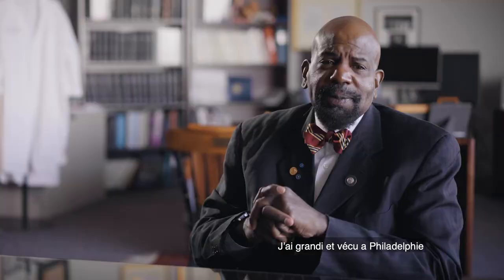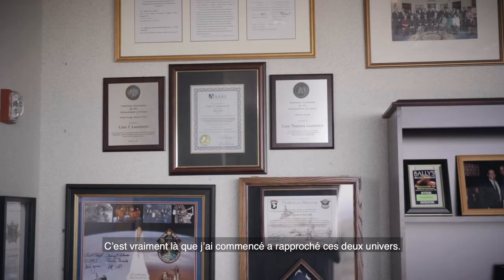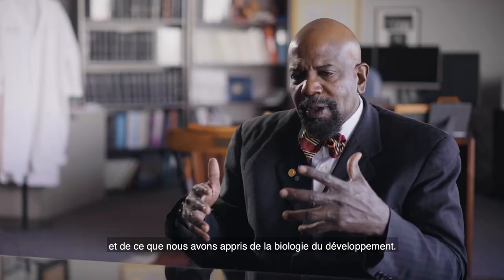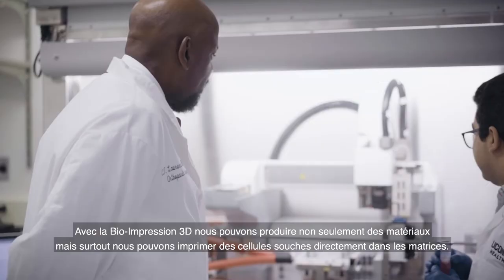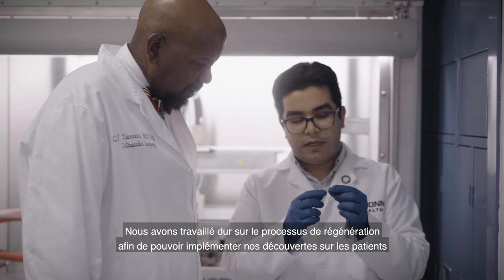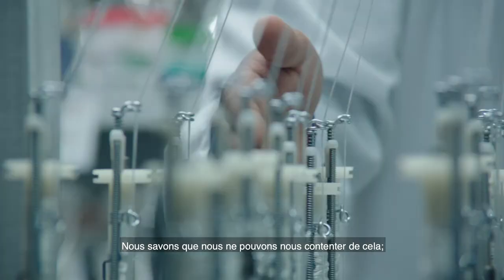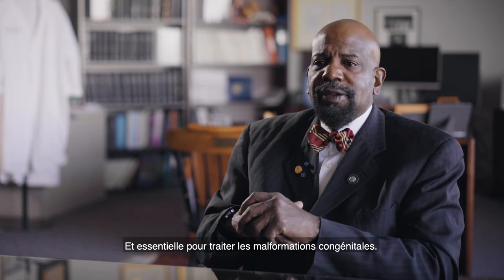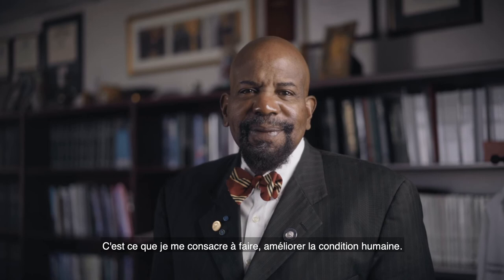Prof. Laurencin receives UNESCO prize for research in the life sciences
Prof. Laurencin (USA), received the 2019 UNESCO-Equatorial Guinea International Prize for Research in the Life Sciences.
He is a teacher, biomedical engineer and orthopaedic surgeon, is the Chief Executive Officer of the Connecticut Convergence Institute for Translation in Regenerative Engineering and the Albert and Wilda Van Dusen Distinguished Professor of Orthopaedic Surgery. His outstanding contributions to the advancement of science have been recognized worldwide.